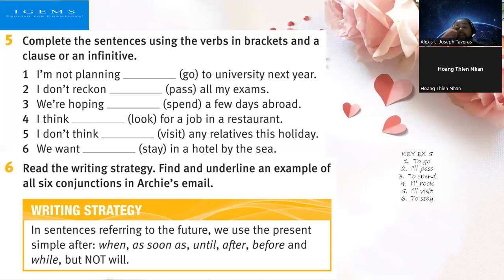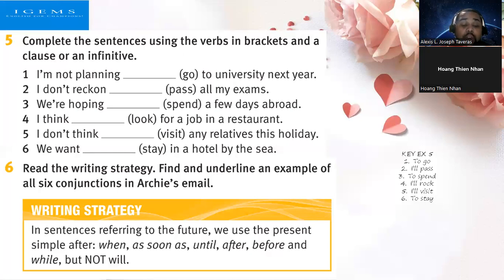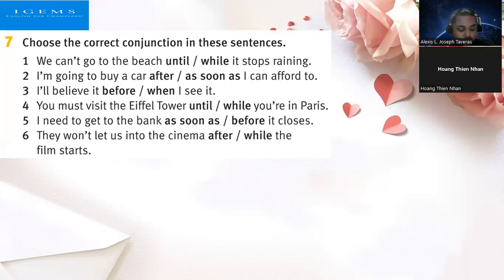IG-408 04-06-2022 (Part B)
Unit 5 Lesson 5  Informal Email G Solutions Int .